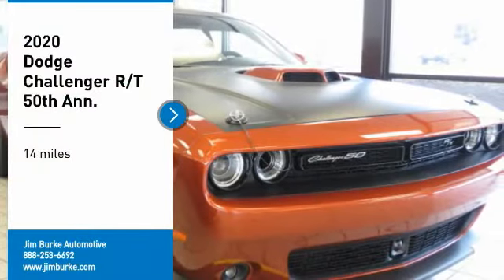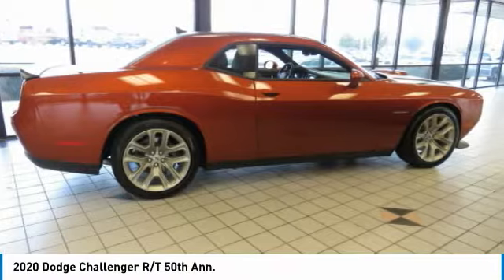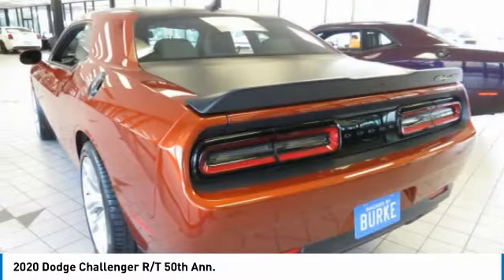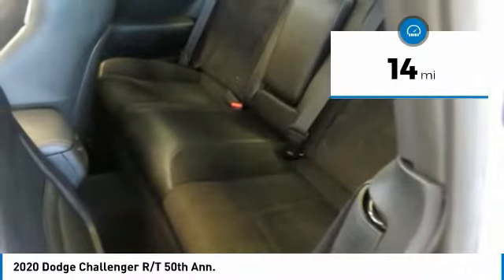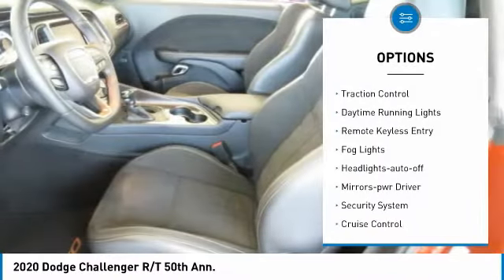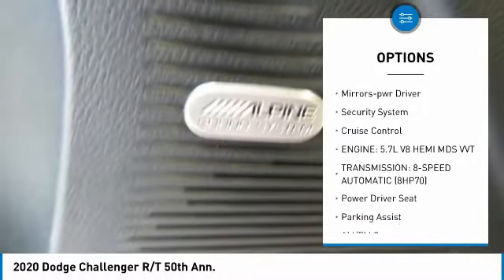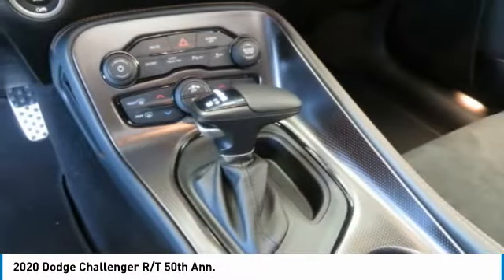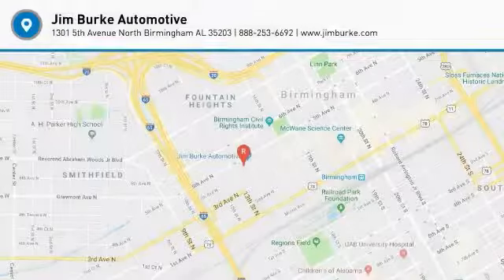2020 Dodge Challenger Birmingham AL DO20221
2020 Dodge Challenger R/T 50th Ann.

NOW OPEN! TO KEEP YOU SAFE, WE DELIVER!brbrBUY ONLINE-TEXT-EMAIL-CHAT-PHONE AND WE WILL DELIVER YOUR NEXT VEHICLE TO YOUR DOOR!brbrFROM OUR SALES FLOOR TO YOUR DOOR!brbrIT'S THAT EASY!brbrRecent Arrival! SINAMON STICK 2020 Dodge Challenger R/T RWD 8-Speed Automatic HEMI 5.7L V8 Multi Displacement VVT Priced below KBB Fair Purchase Price!brbrbrPrice amount shown includes Mfg. Incentives, Jim Burke Protection Package, additional incentives can include, (Military, College Grad, Valued Owner or Competitive Owner). Offers, incentives, discounts and financing are subject to expiration and other restrictions. Customer must finance with dealer, see dealer for qualifications and complete details. Consumer has the option to return vehicle within Five Days of original date of sale for A VEHICLE OF EQUAL OR GREATER VALUE. The vehicle must be exchanged or returned during the applicable time period in the same condition as it was upon delivery to the purchaser, subject to normal wear and tear. Pricing does not include dealer add ons. *All mileage shown is approximate. Demonstrations and test drives will alter the original inventoried mileage. While we make every effort to ensure the data listed here is correct, there may be instances where some of the pricing, mileage, options or vehicle features may be listed incorrectly as we get data from multiple data sources. Price includes: $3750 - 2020 National Retail Consumer Cash 20CL1. Exp. 08/31/2020